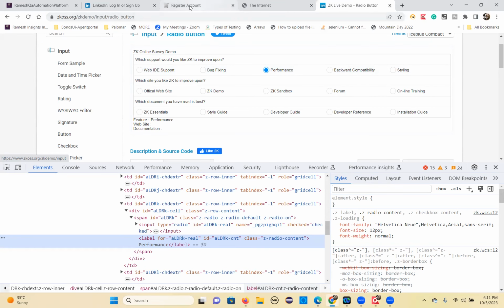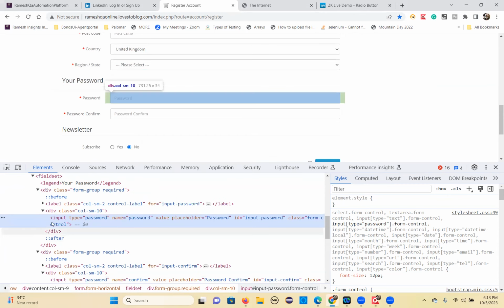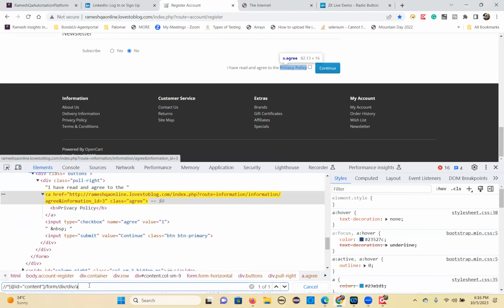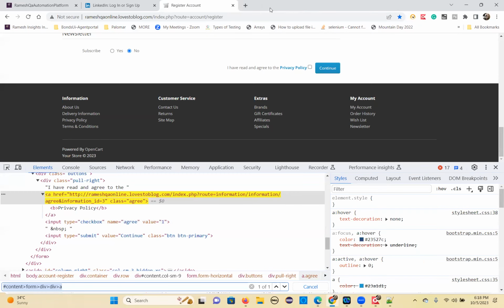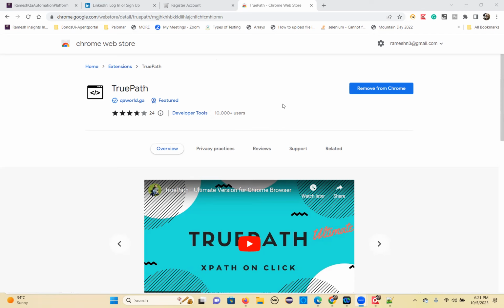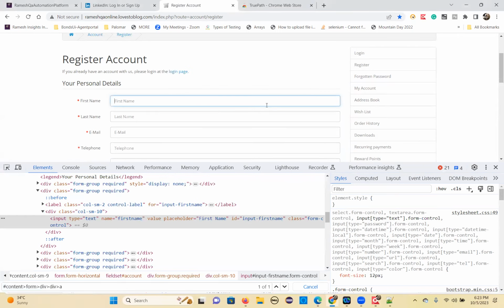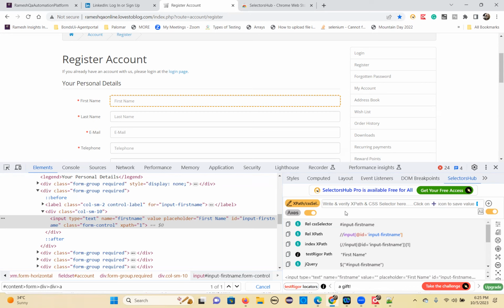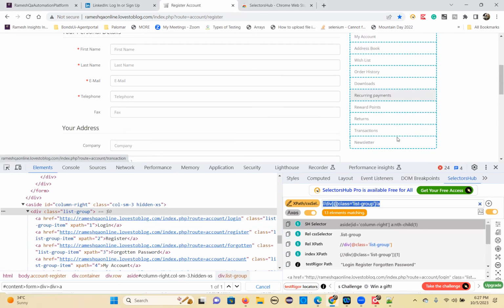Selenium Xpath Css Finder Plugins Instllation Usage Oct 05 2023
Selenium Xpath Css Finder Plugins Instllation Usage
truepath
selectorshub
browser xpath and css